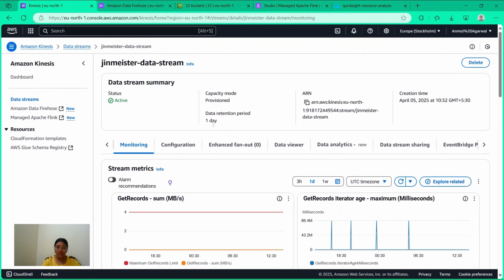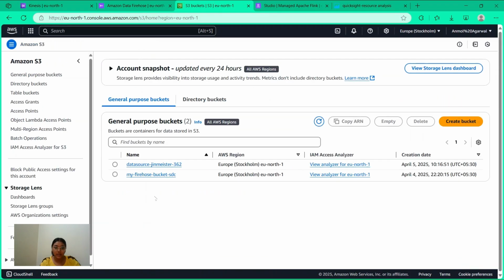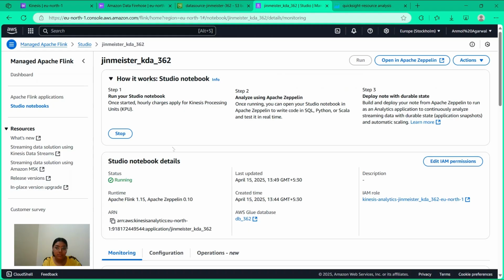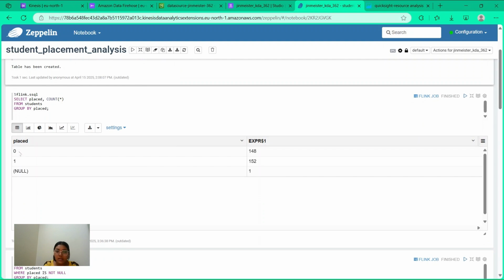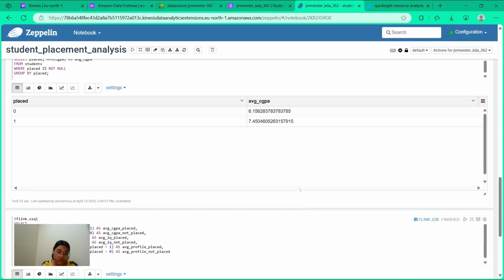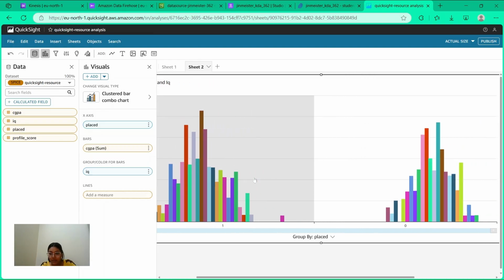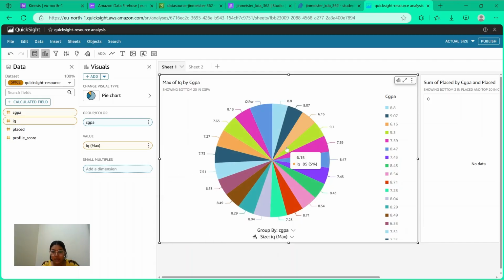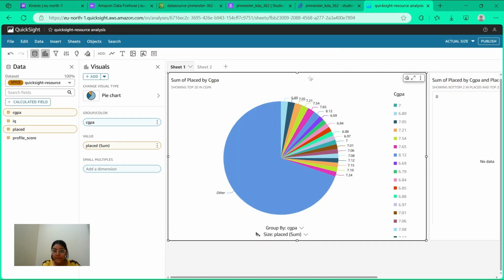Building a Serverless Real-time Analytics Dashboard with AWS Kinesis Analytics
Dive into the world of real-time data processing, serverless architectures, and cloud-native solutions. From AWS Kinesis Analytics to Apache Flink and beyond!!!